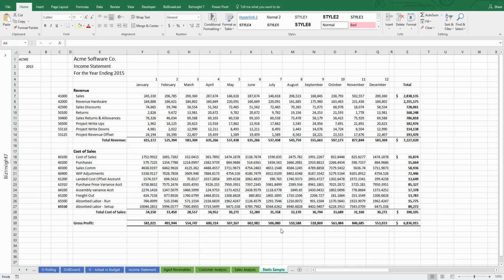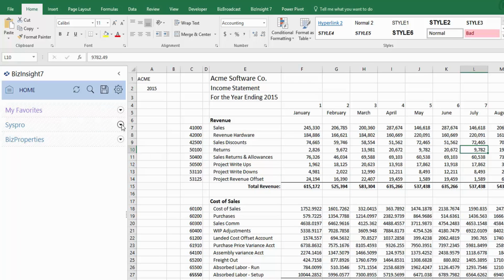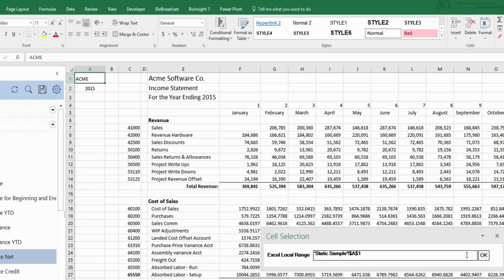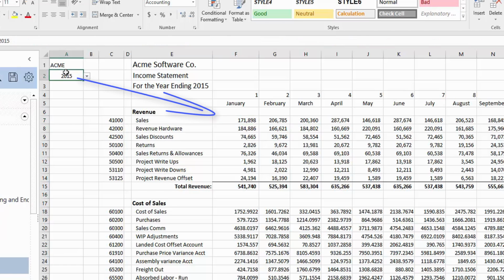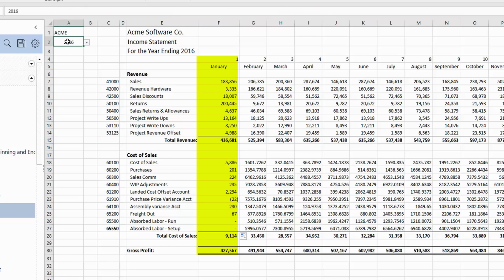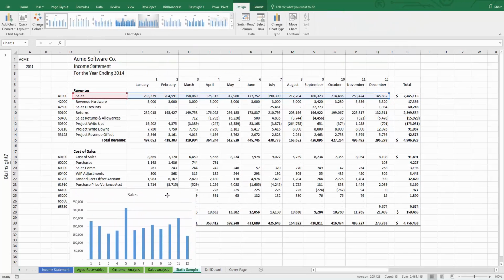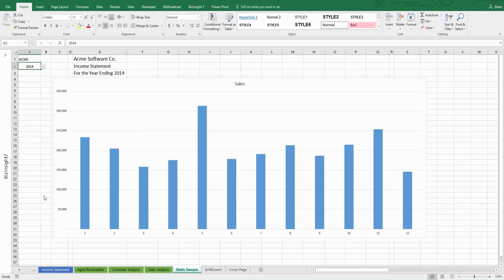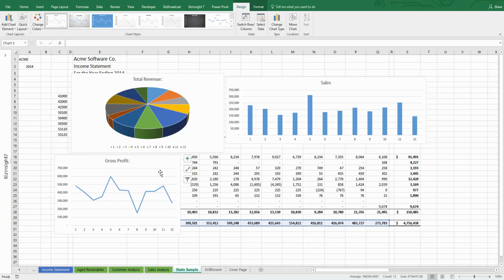5 From Static to Interactive